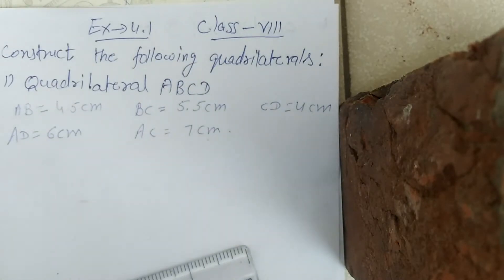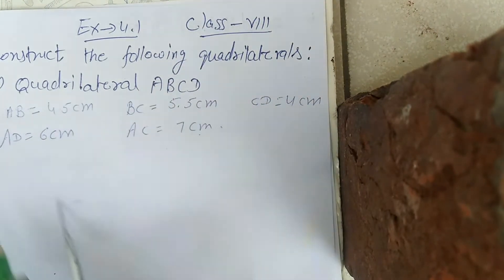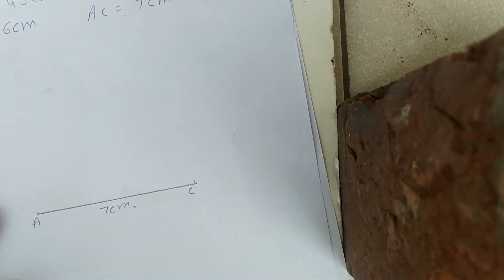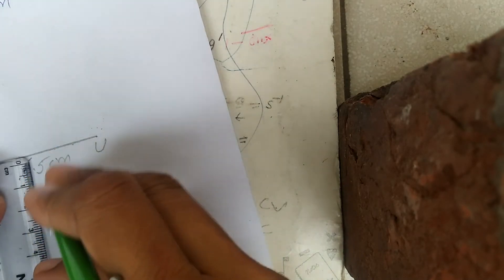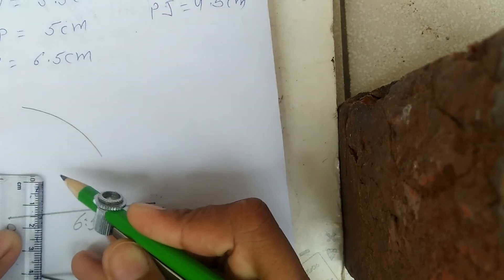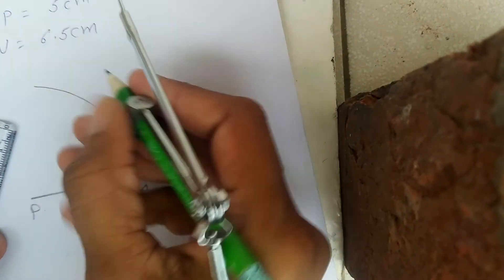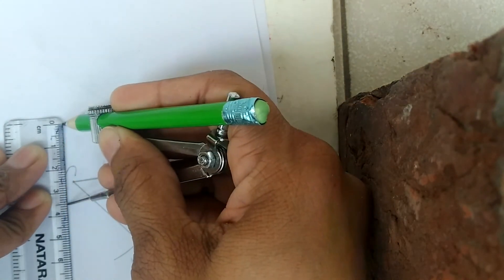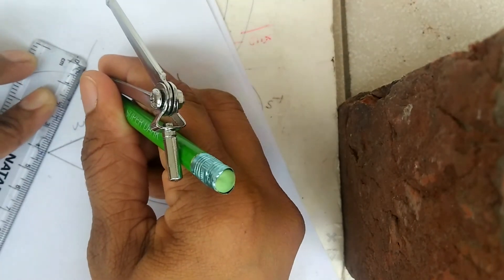Class VIII Ex. 4.1 Practical Geometry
Que1  a,b